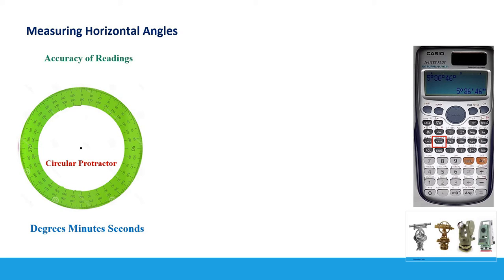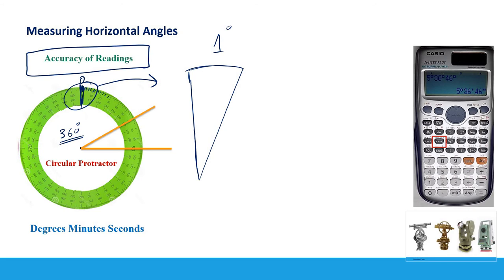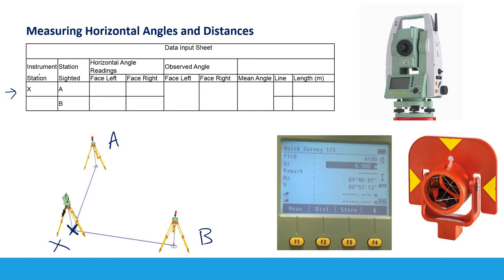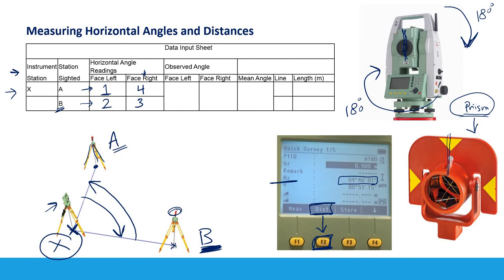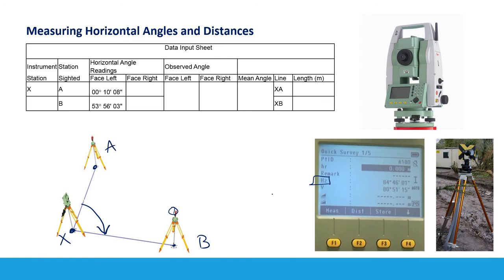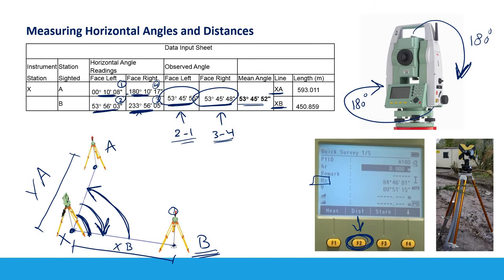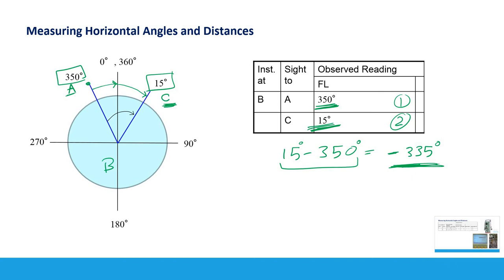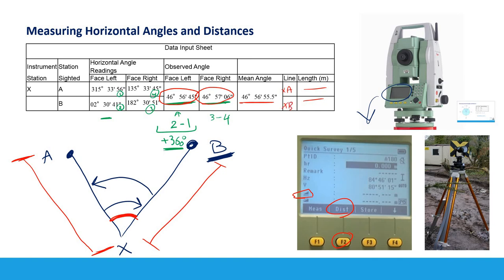Surveying | Measuring Horizontal Angles and Distances Using Total Station or Theodolite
Measuring Horizontal Angles and Distances Using Total Station or Theodolite
Face left and face right mean angle
Traverse measurements
Resection measurements
Engineering surveying